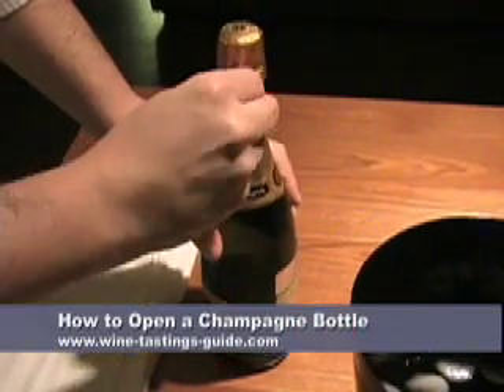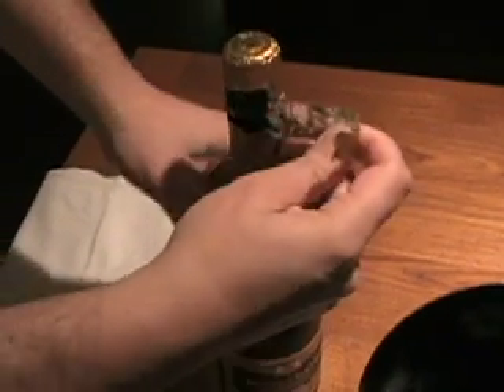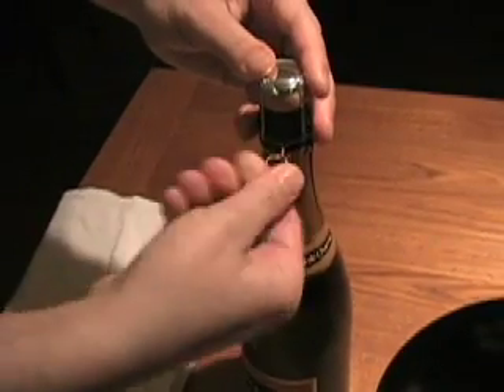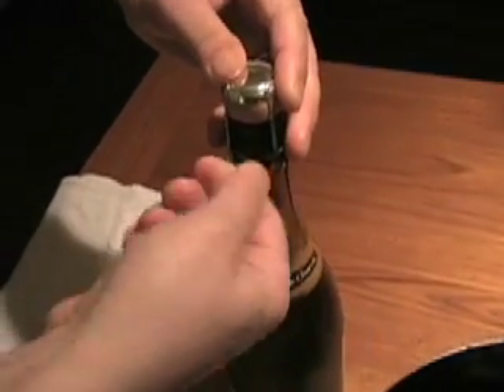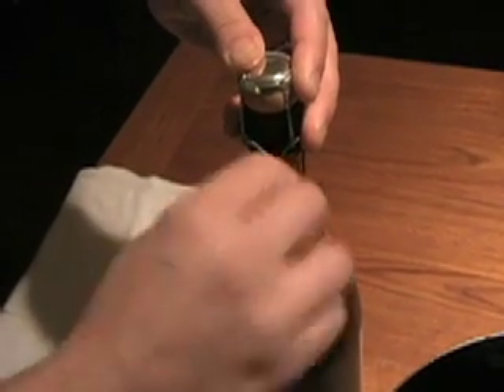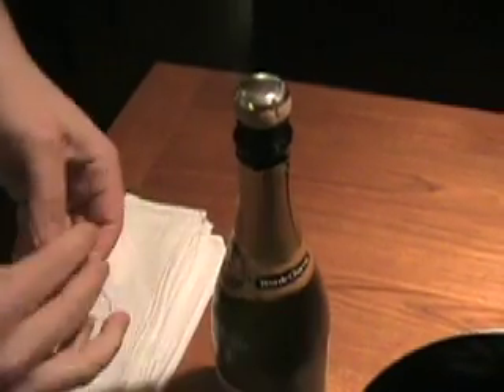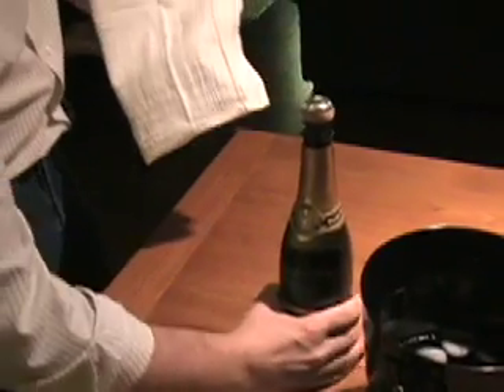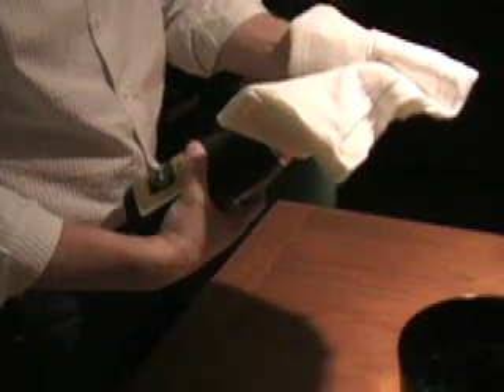How to Open a Champagne Bottle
This is a very brief video demonstrating the correct way to open a bottle of sparkling wine.

Cheers!